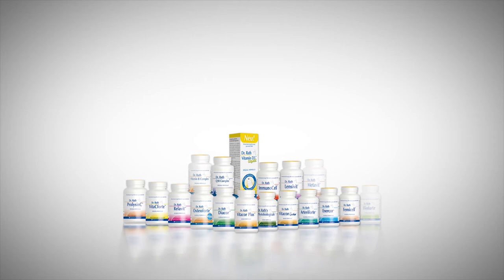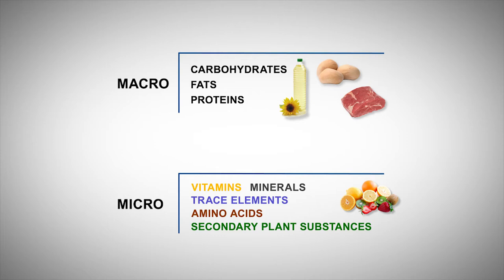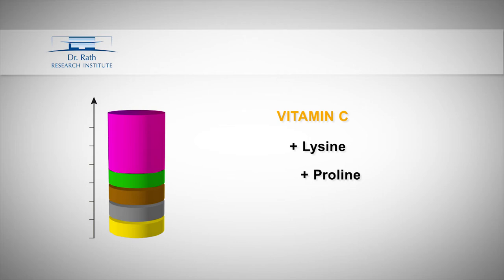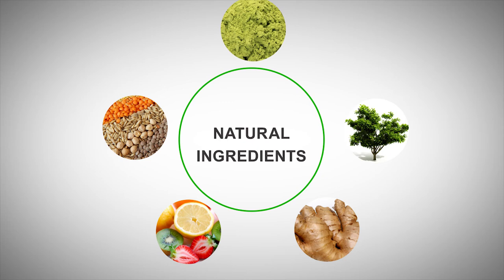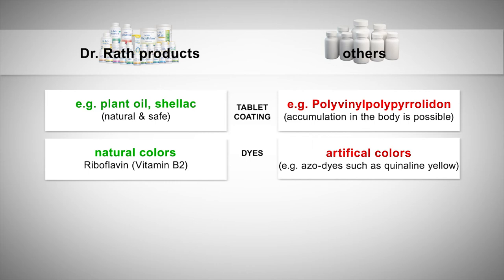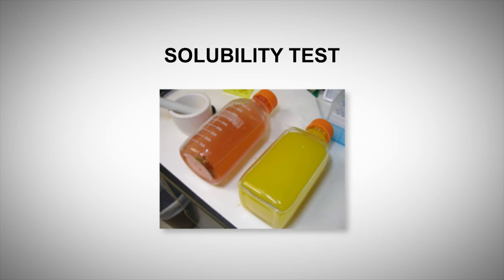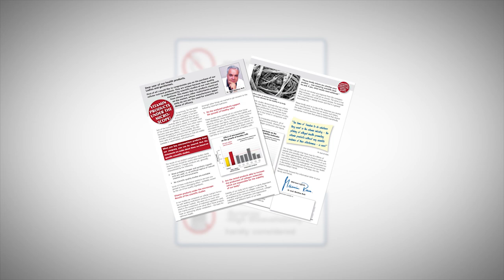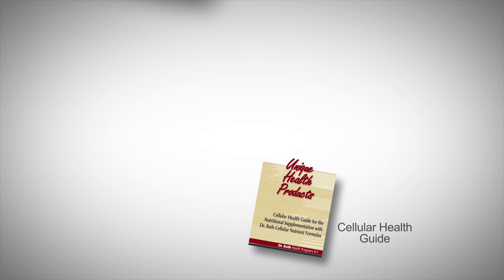Quality of the Dr. Rath products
Dr. Rath Health Programs products are based on the latest findings in the field of micronutrient research. This video provides an overview of the most important features of our vitamin programs.

DR. RATH HEALTH PROGRAMS B.V.
Postbus 657
6400 AR Heerlen
The Netherlands

By telephone:
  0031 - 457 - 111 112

By fax:
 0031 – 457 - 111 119